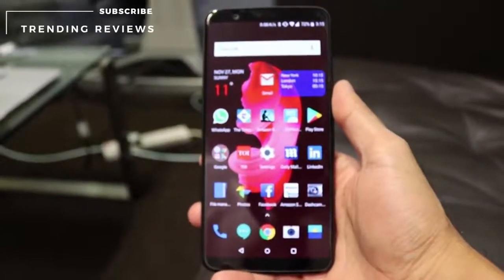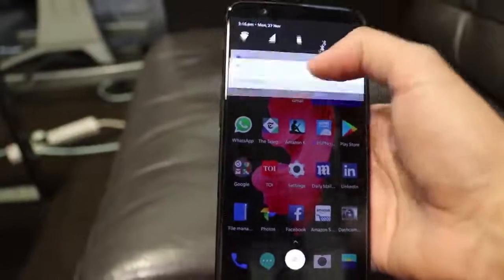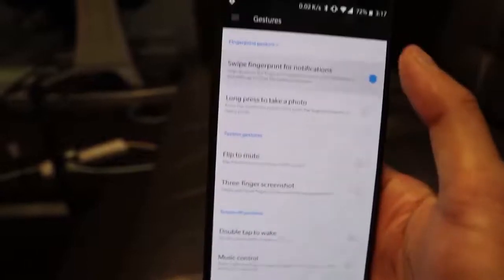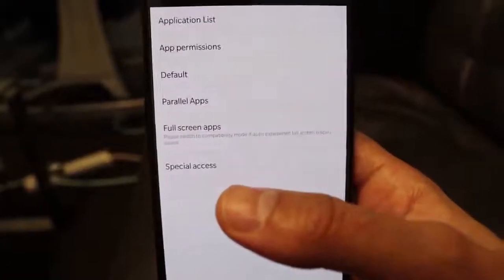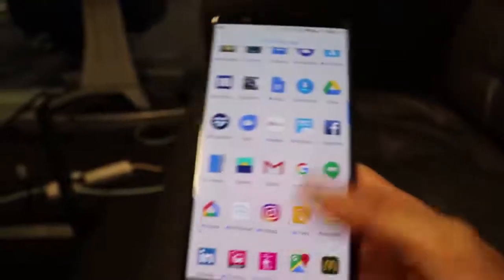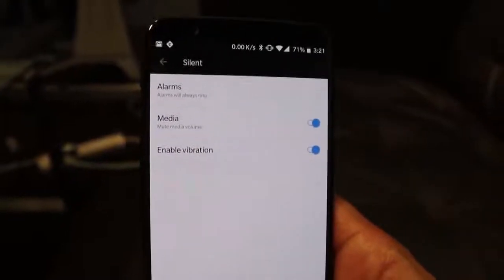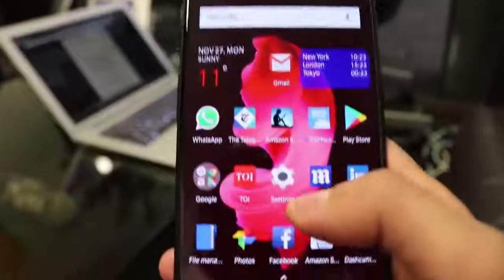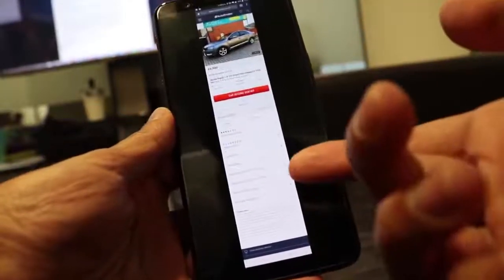Top Hidden Features of the OnePlus 5T!